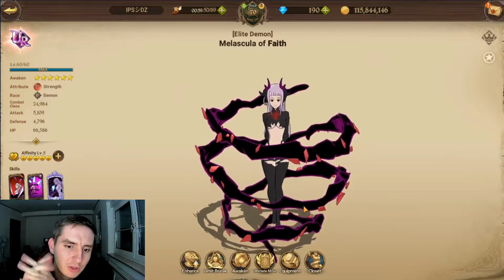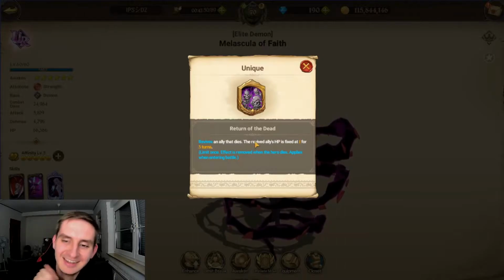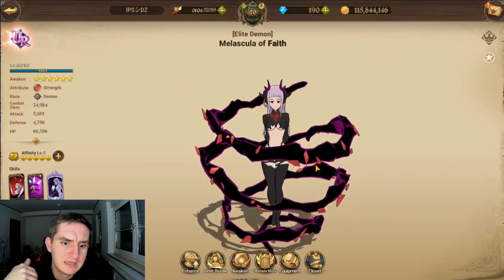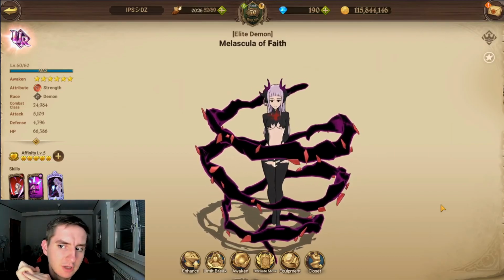2 Min Simp - Red Melascula / Seven Deadly Sins: Grand Cross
Welcome to the only Video format where I gona NOT made a guide that is actually 2 min

So today I made a quick simp aka "Guide" on the Red Mela
How do you like my Video? Please give me some feedback!
Best way if you wana support me is just leaving a like and a sub if you really want to help me out or just like my content :)

xxxxxxxxxxxxxxxxxxxxxxxxxxxxxxxxxxxxxxxxxxxxxxxxxxxxxxxxxxxxxxxxxxxxxxxxx

Can you recomend me a better Mic?

xxxxxxxxxxxxxxxxxxxxxxxxxxxxxxxxxxxxxxxxxxxxxxxxxxxxxxxxxxxxxxxxxxxxxxxxx